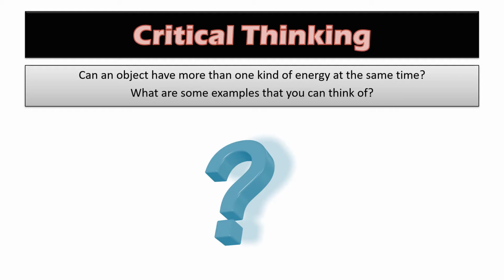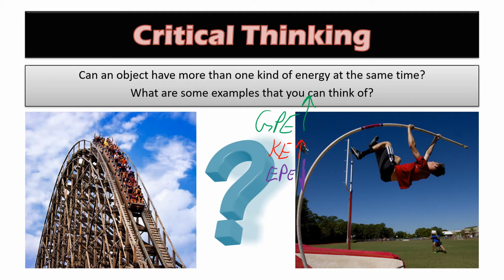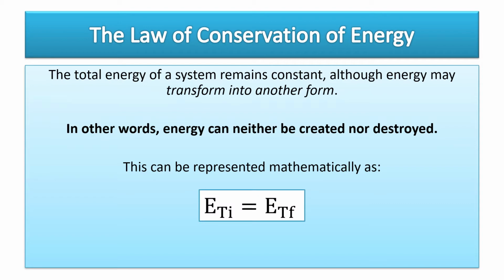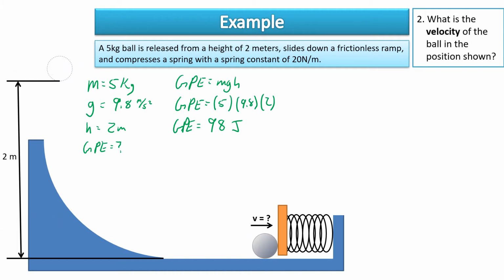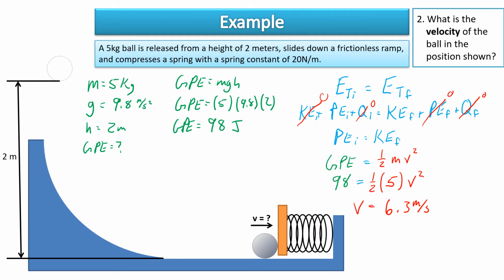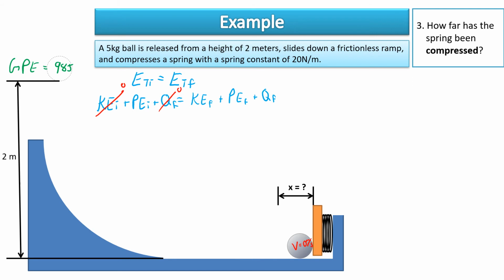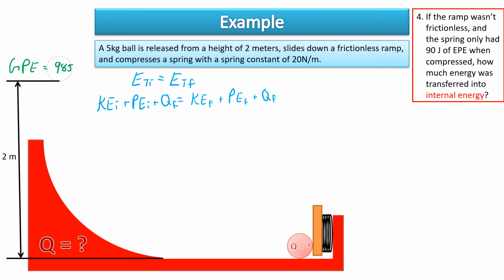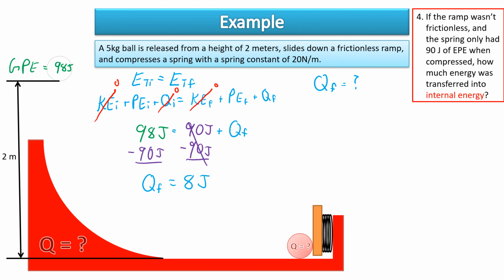8.7.A Conservation of Energy 1 - Lecture